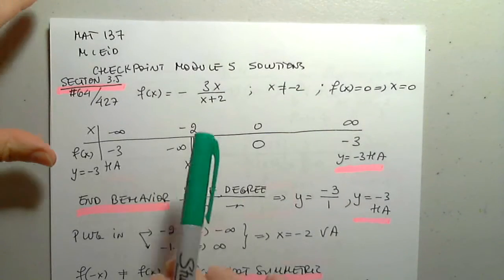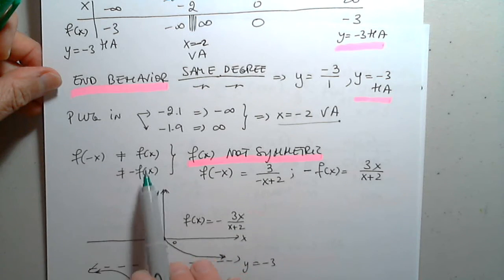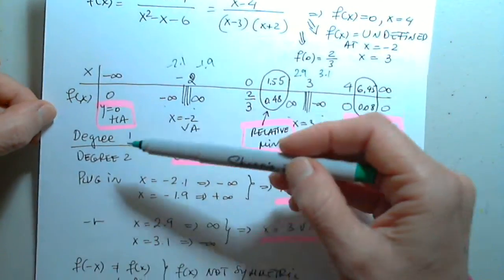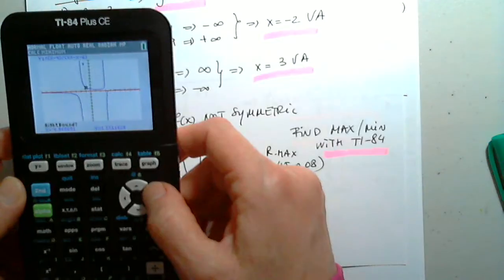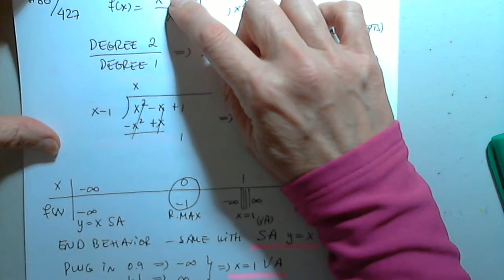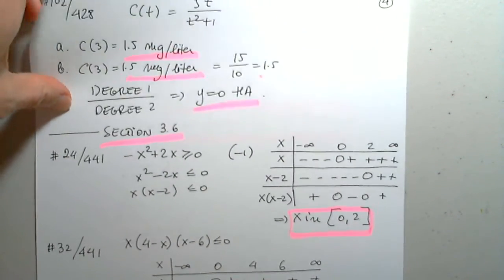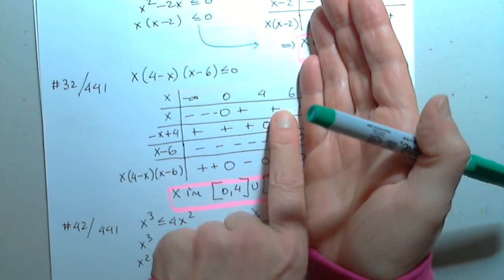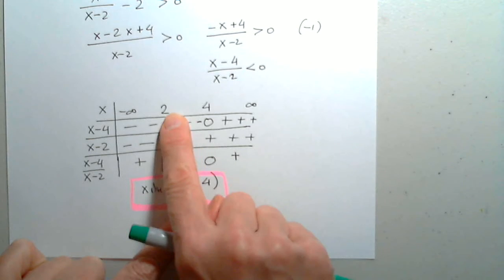MAT 137 CHECKPOINT 5 VIDEO SOLS